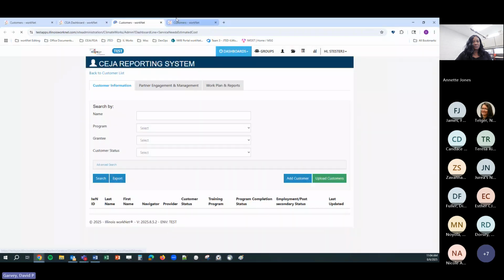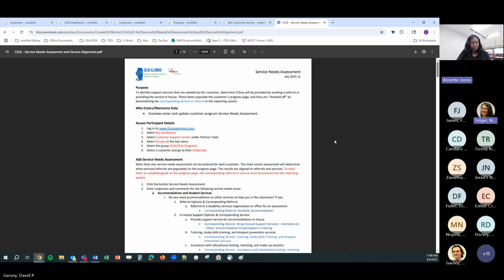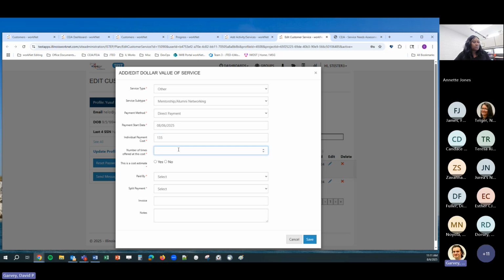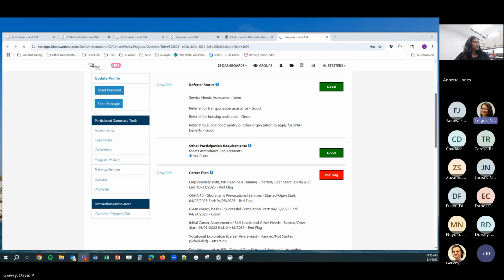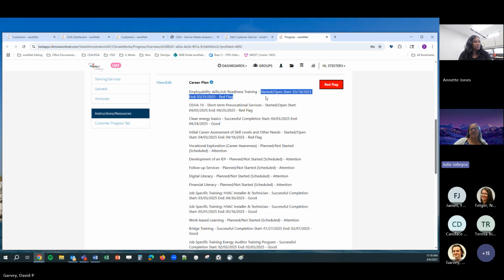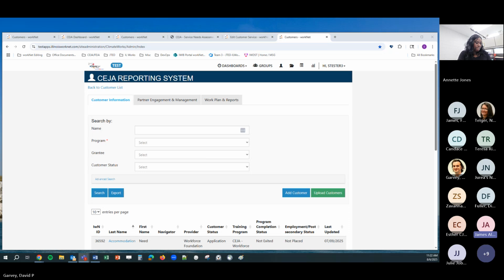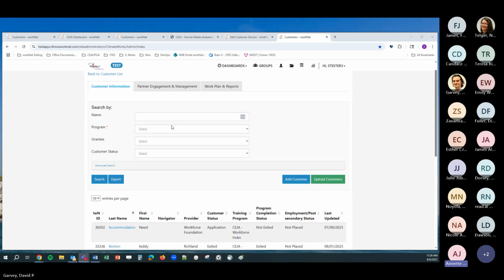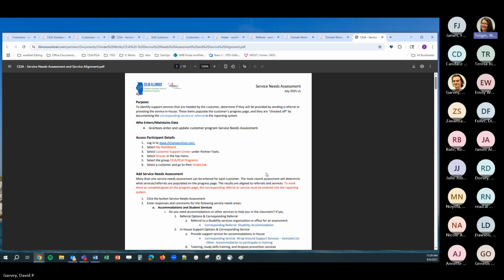CEJA Reporting System Office Hours - 8/6/2025